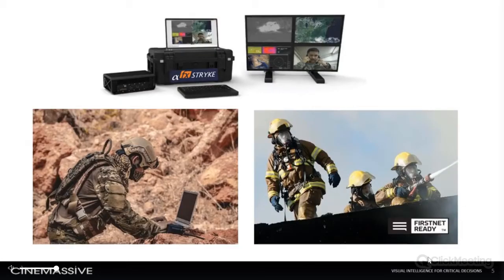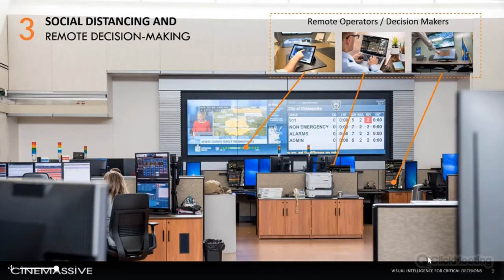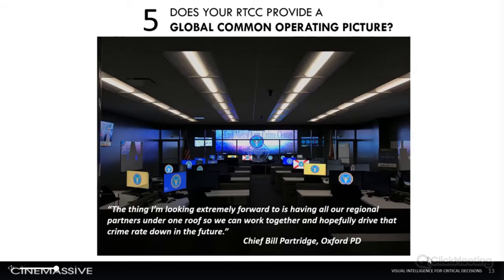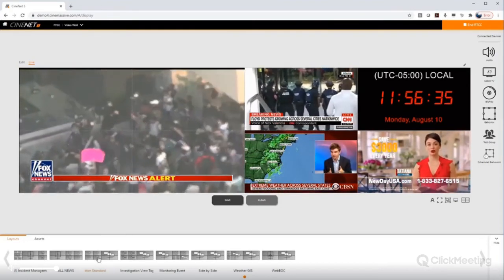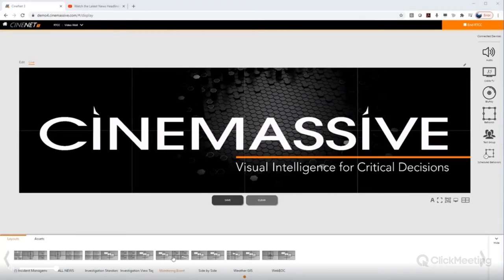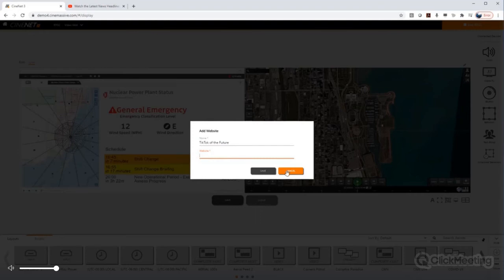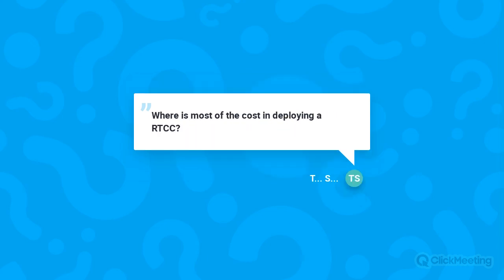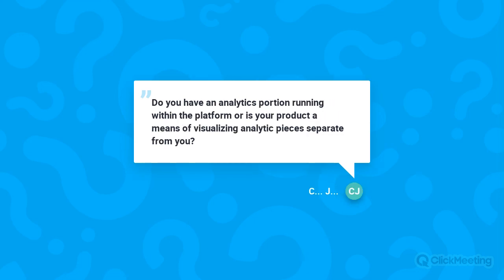RTCC of the Future Webinar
Hear law enforcement leaders talk about how they are using the latest visual intelligence technologies to fight crime more effectively in their communities.

0:00:27 - Introduction
0:06:40 - Naperville PD Interview
0:24:12 - Demonstration